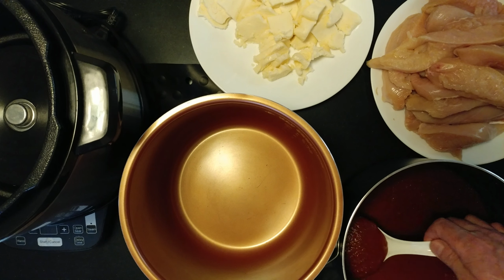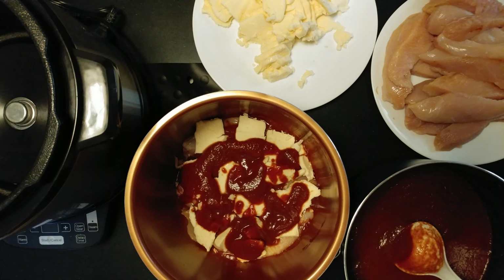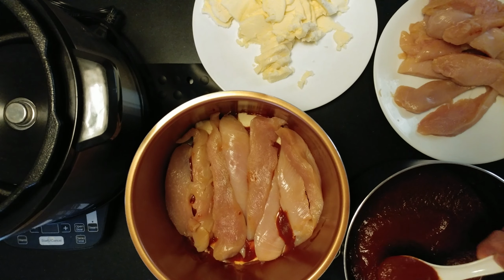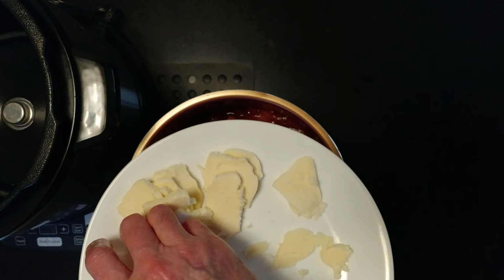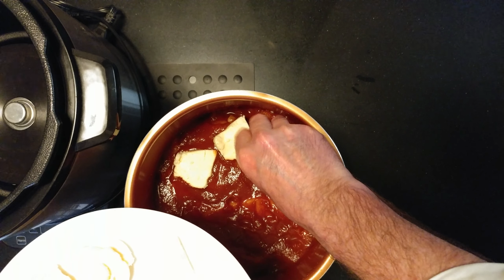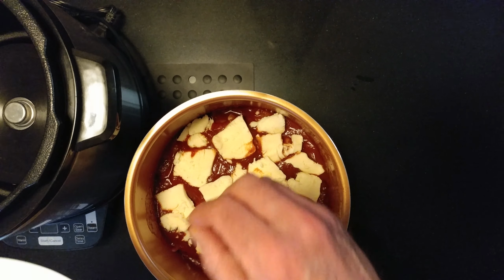PRESSURE COOKING SAN MARZANO TOMATO CHICKEN BREAST MOZZARELLA CHEESE CHICKEN PARMESAN